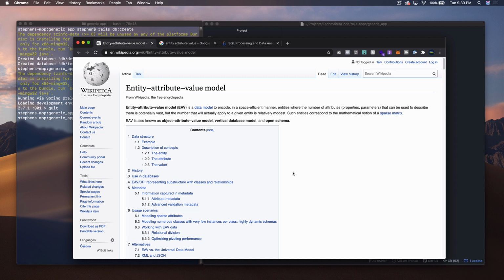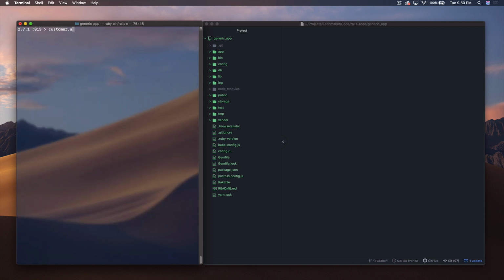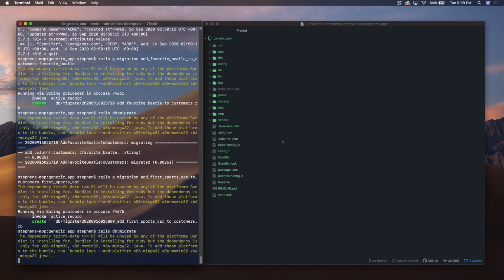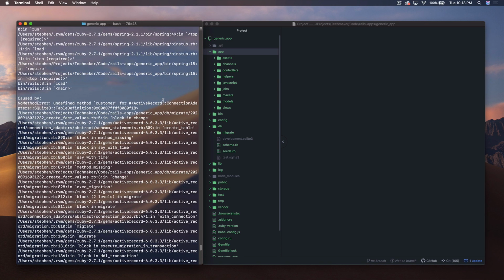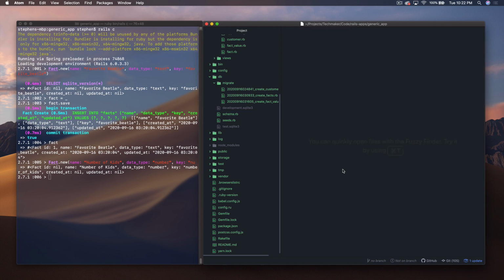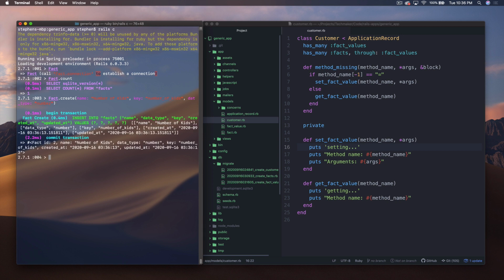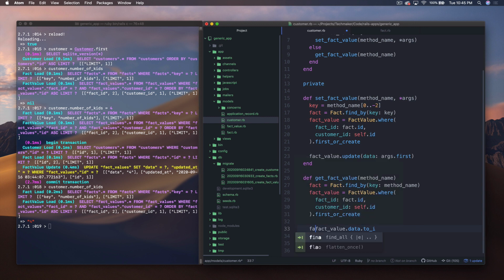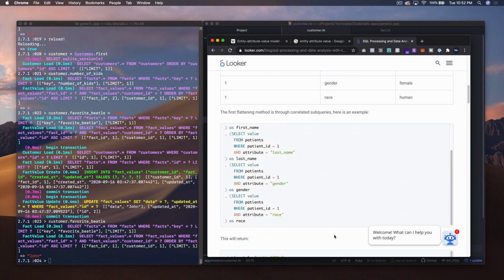Rails Tutorial | Using the Entity Attribute Value Model in Ruby on Rails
In this Rails tutorial, we'll go through some descriptions of the Entity Attribute Value model, talk about what it really is, and work through a moderately realistic example.

👊 Some other great episodes 👊